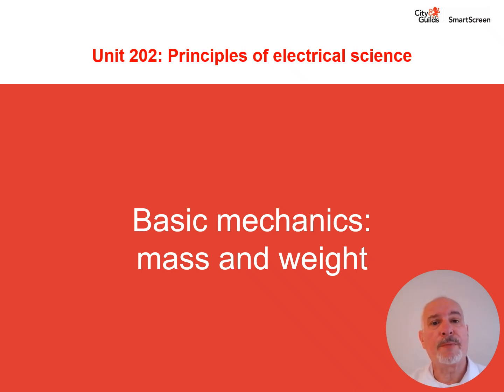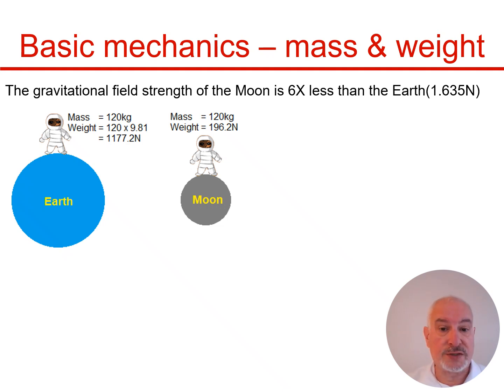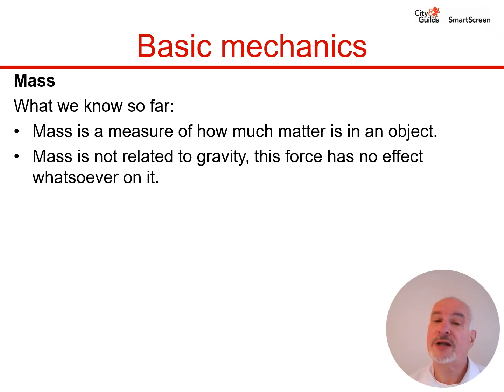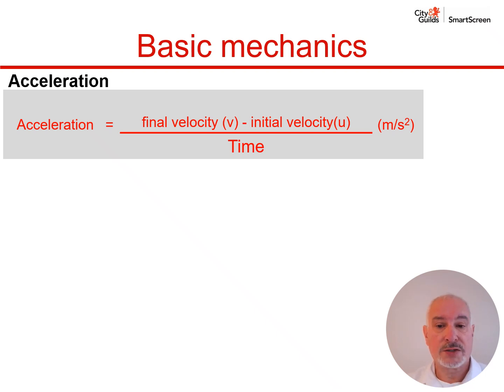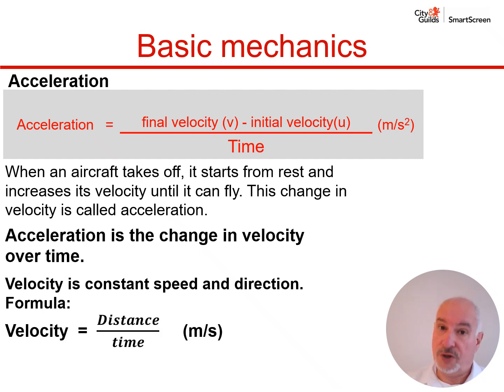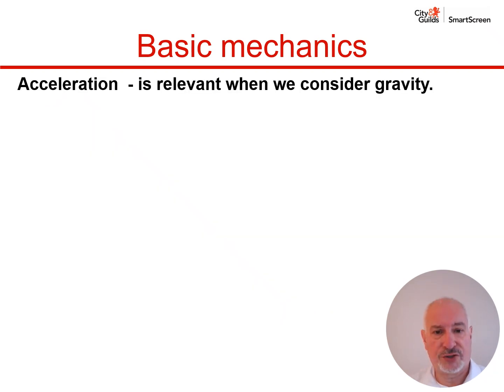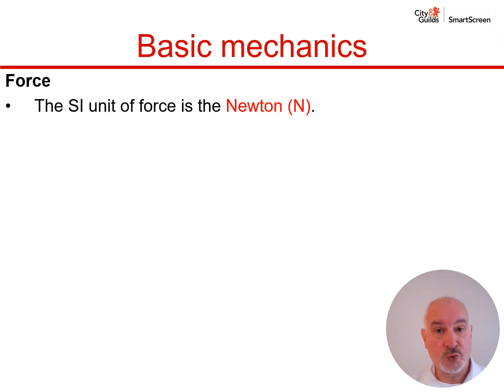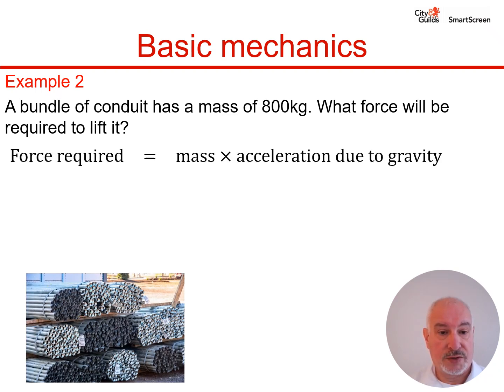Mass and Weight Explained | Level 2 (2365-02) Unit 202 Part 2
In this lesson, we cover mass and weight as part of the Level 2 Electrical Installation (2365-02) course, focusing on Unit 202: Principles of Electrical Science.

You’ll learn the difference between mass and weight, how gravitational force affects objects, and how these concepts apply within basic electrical and mechanical principles. This topic supports a wider understanding of forces, which is important when progressing into electrical systems and real-world applications.

This video is Part 2 of the mass and weight topic, helping you build knowledge step by step for exams and practical understanding.

At Elec Training, we provide electrical courses in the UK for beginners and career changers looking to become qualified electricians. Our training supports learners from entry level through to NVQ Level 3 and industry progression.

Topics covered:

Gravitational force explained
Units of measurement (kg and newtons)
Basic mechanical principles
Level 2 exam support

If you're studying the City & Guilds 2365 Level 2 Diploma, this lesson will help reinforce key concepts.